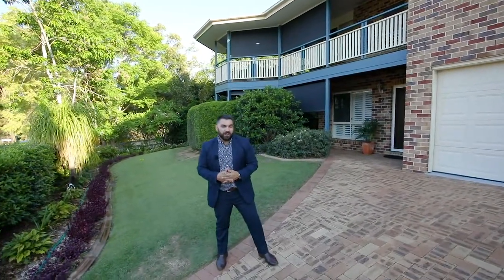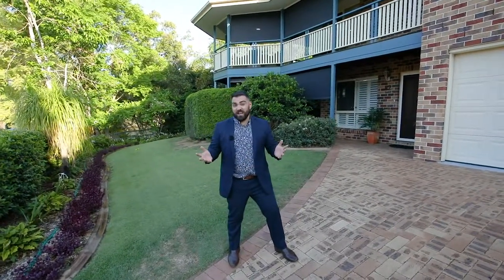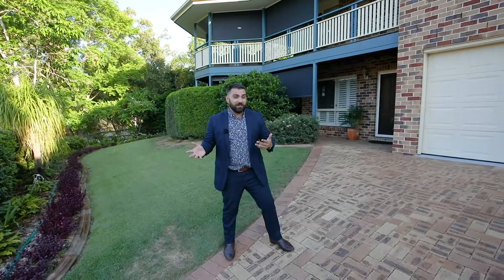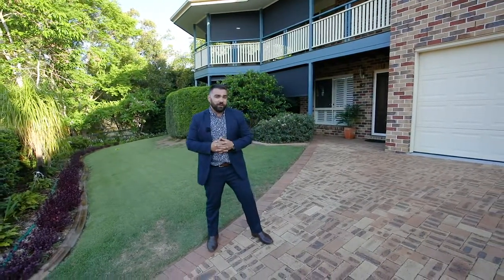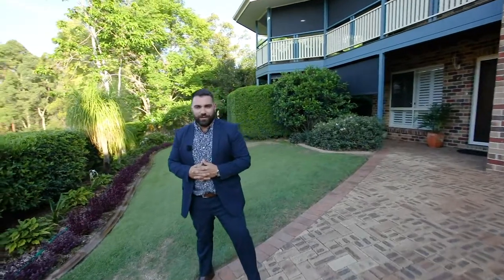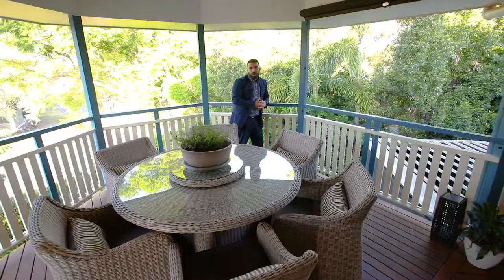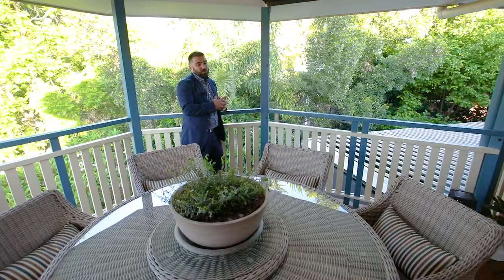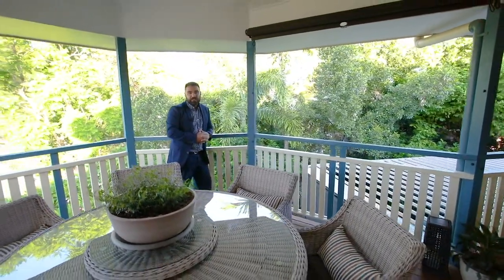82 Cressbrook Drive, Albany Creek. Madeleine Hicks Real Estate Everton Park, Brisbane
Welcome Home!

Discerning buyers will appreciate so many aspects of this beautiful home. The tranquillity of this location and proximity to parks and bushland is only the start of the many ticks on your ‘must have’ list for your next home.

Great care has been taken to modernise and ensure this home provides for the most comfortable of living. Plantation shutters and stainless steel security screens (Prowler Proof) provide a stream line and modern aesthetic throughout. Polished boards, renovated kitchen and bathrooms: everything has been taken care of! Just move in and be the envy of your network.

The massive 12.5 kw solar system ensures that the extensive air-conditioning throughout and heated swim spa need not to cost you a thing! Smart landscaping around the property contributes to the green vista and the breezy aspect from the veranda overlooking the Boondooma Circuit Park is lovely. If security and storage are valuable to you, YOU NEED to come and inspect this home! Here- there is a place for everyone and everything; people, pets, sports & camping gear!

Quick facts-

– 4 bedrooms all with built-in wardrobes, fans, and air-conditioning
– Master bedroom with ensuite, walk in robe and air-conditioning
– Large kitchen with servery window to entertainer’s deck
– Air-conditioning in every room of the house
– 3 car accommodation, PLUS EXTRA room for all the toys
– 12.5 kW solar system
– 4.5 m Swim Spa (seats 13 people)
– Vergola electronic shade system over spa
– Separate study and rumpus room great for home office or teenager retreat

Surrounded by other quality homes, you and your family will enjoy the space and flexibility this home has to offer. The current owners have enjoyed everything about this home, and are only selling due to work commitments interstate. Make this home yours and you’ll be just as happy.